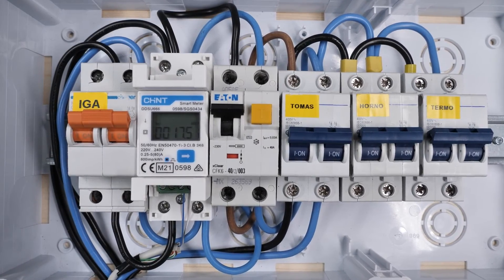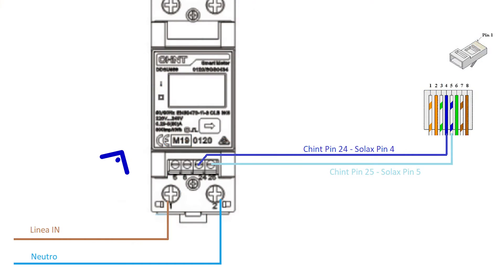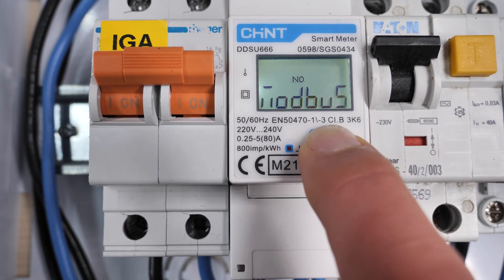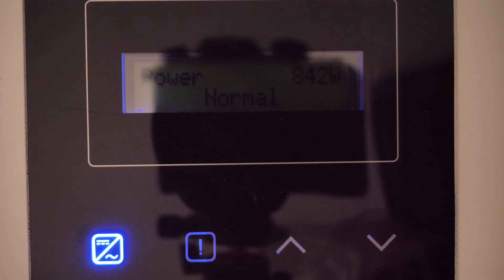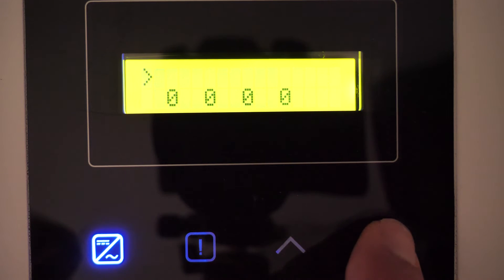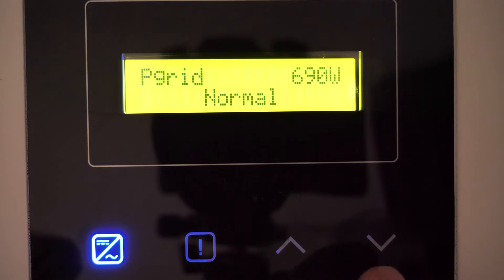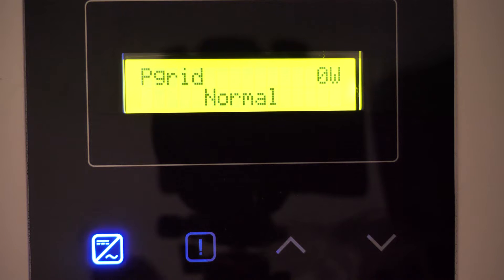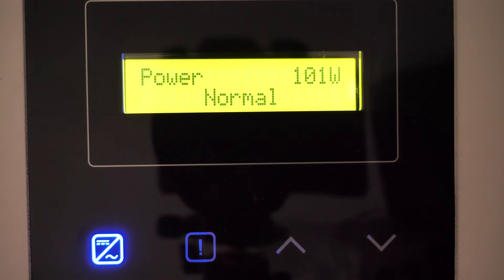CHINT DDSU666 Setup for SOLAX Inverters.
Welcome back to Photovoltaic Warehouse! In this tutorial, we're focusing on the CHINT DDSU666 and its configuration specifically for SOLAX inverters. Whether you're setting up a new system or optimizing an existing one, we're here to guide you step by step. Don't miss out on this essential guide and ensure your setup is running at its best! 🌞🔌

🔗 Timestamps:
00:00 - Introduction
01:15 - Overview of CHINT DDSU666
03:00 - SOLAX Inverter Compatibility
04:30 - Configuration Steps
08:00 - Common Issues and Troubleshooting
09:00 - Conclusion

✅ Spain Landline:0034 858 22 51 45